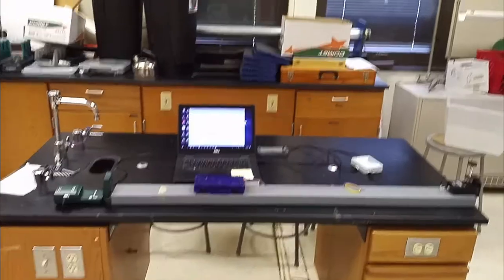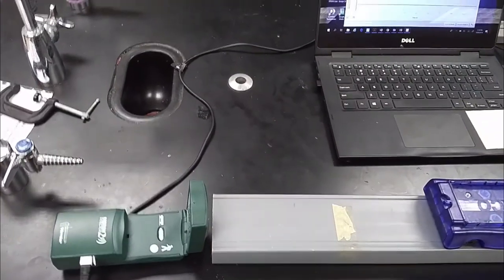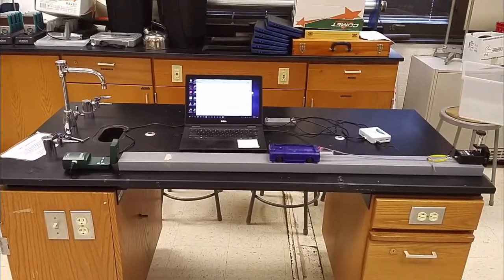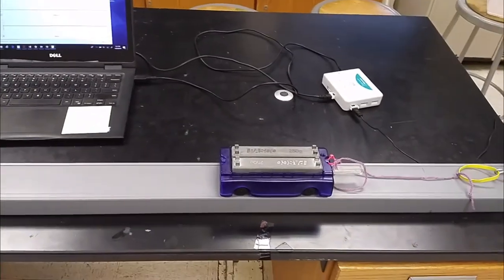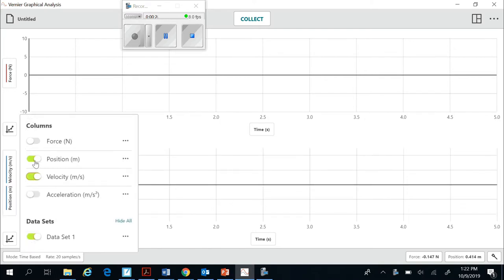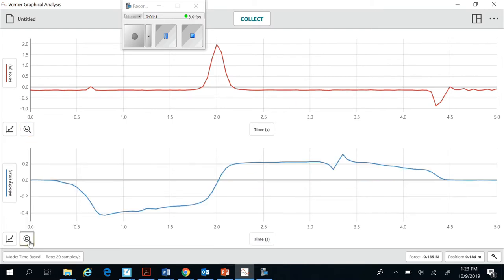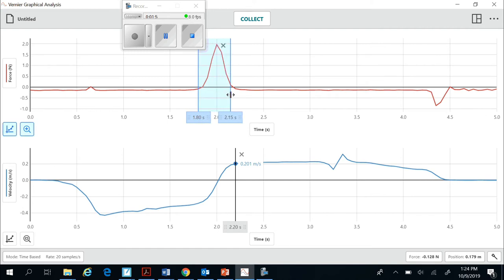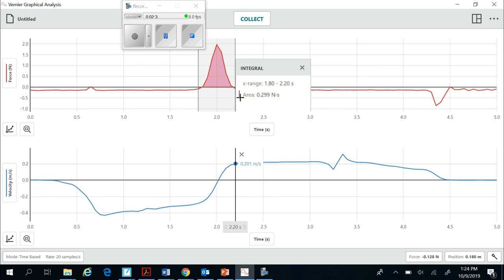Impulse-Momentum Lab Setup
Mr. Celona explains the setup for the Impulse-Momentum Lab